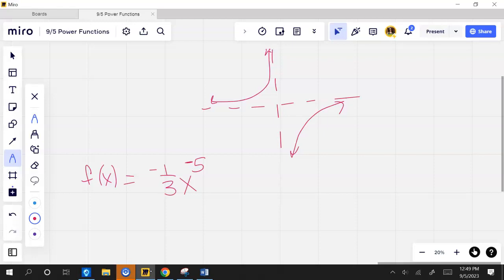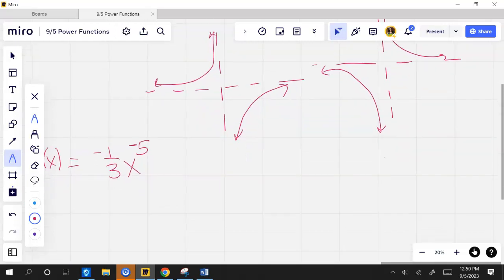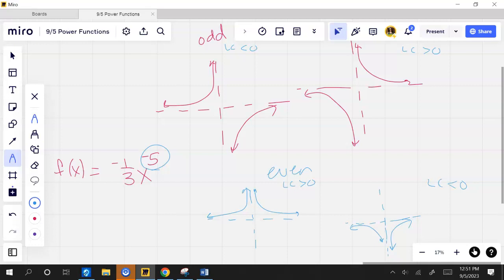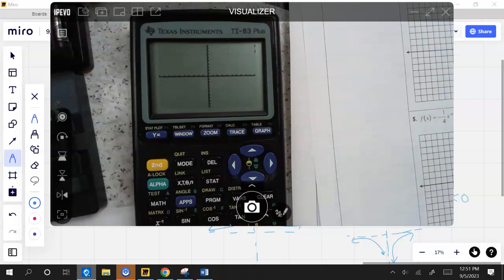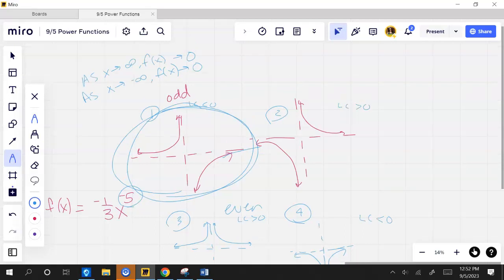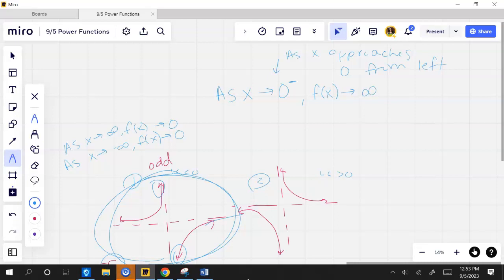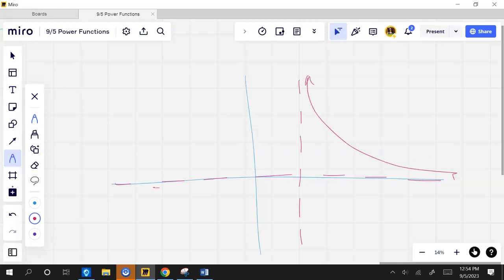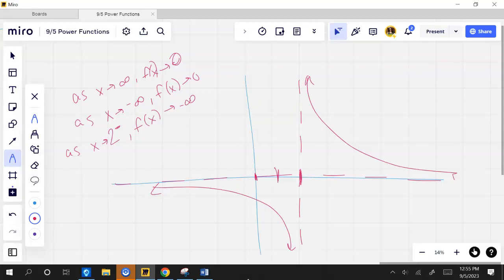Power Functions, part 2